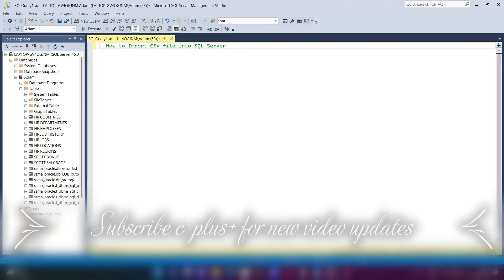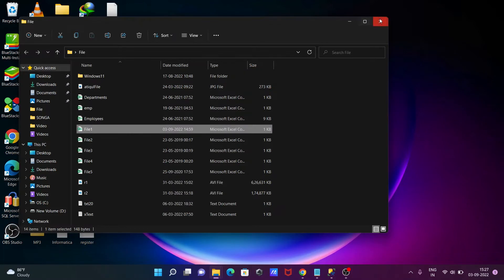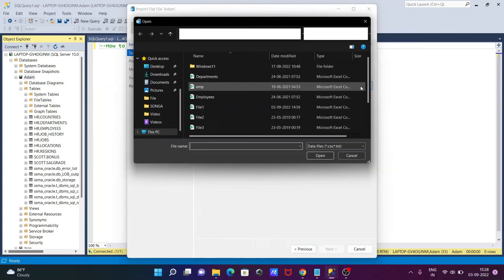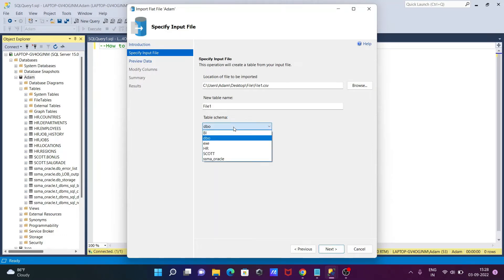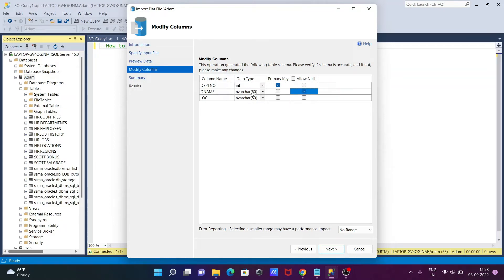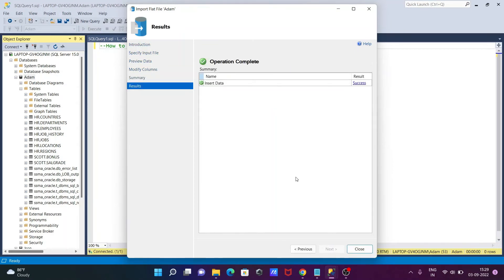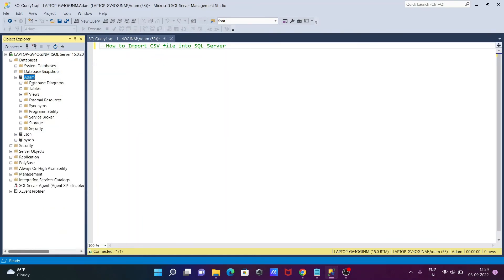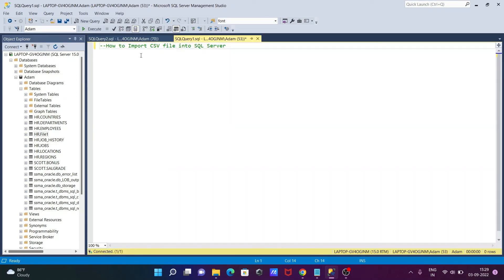How to import csv file into SQL server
import csv in sql server
Import csv into SQL server
Import CSV File Into SQL Server
Importing and Working with CSV Files in SQL Server
How to Import a CSV in SQL Server in SQL Server
SQL Server BULK INSERT from CSV